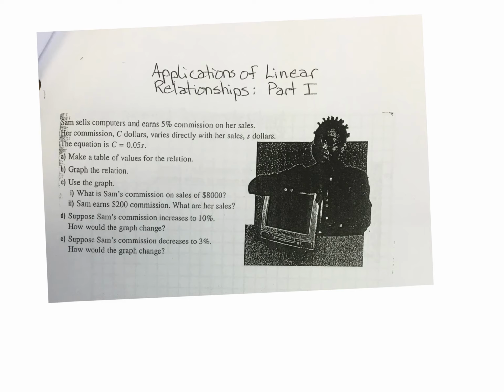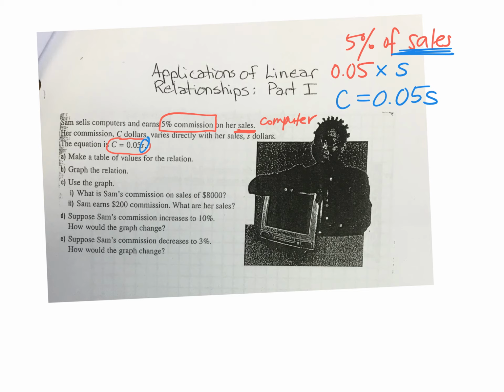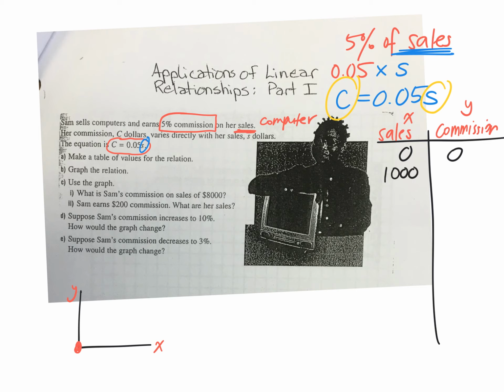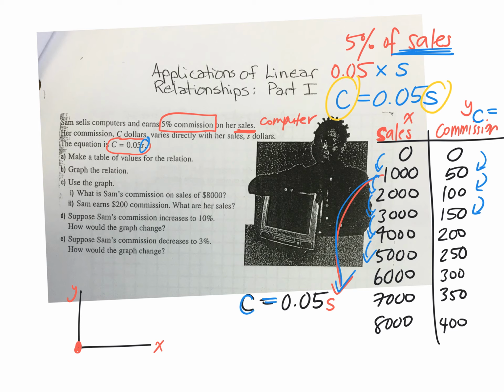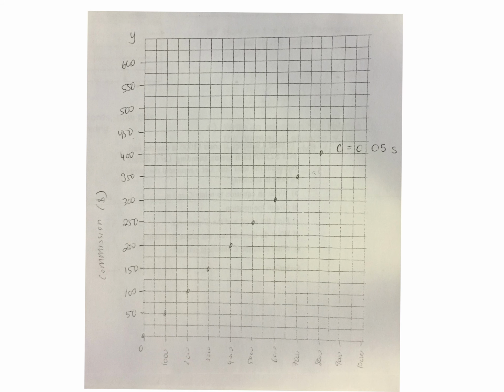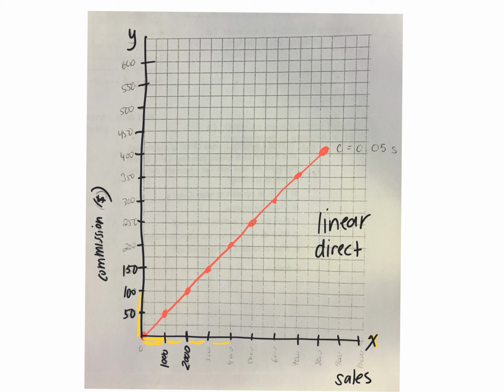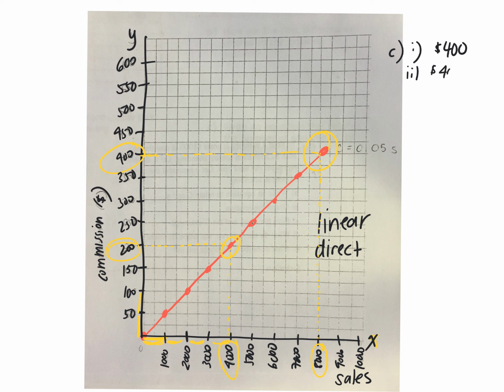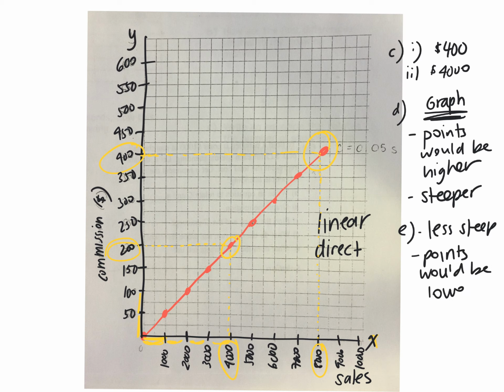How to apply linear relationships 5.4 gr 9 applied